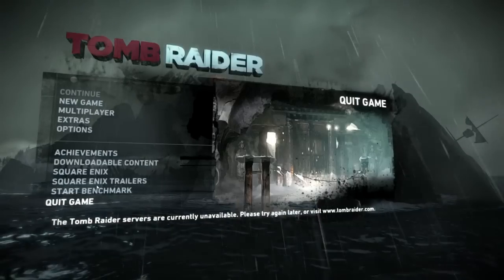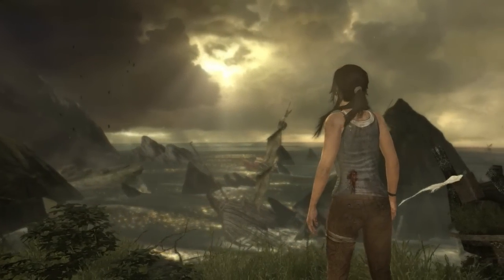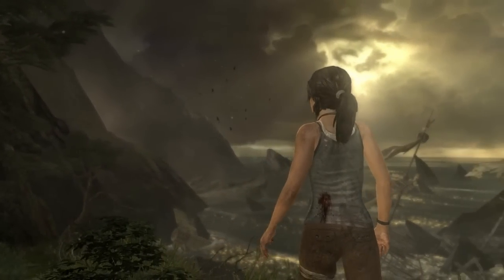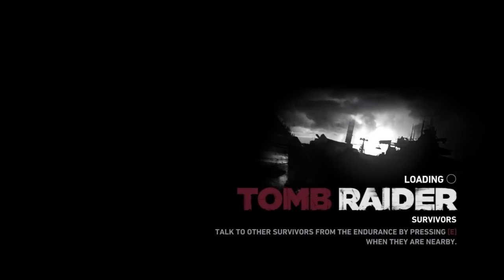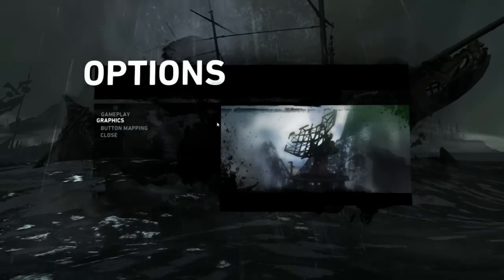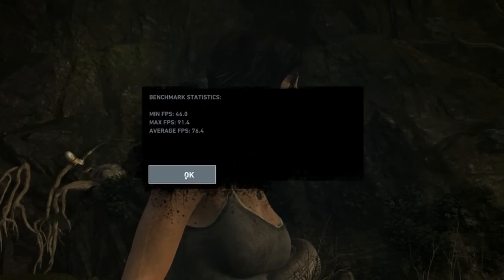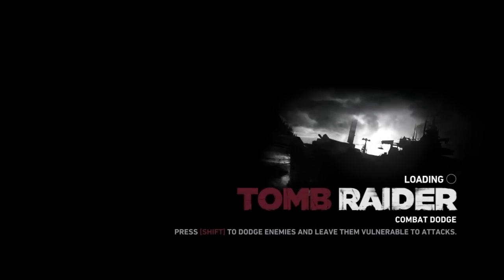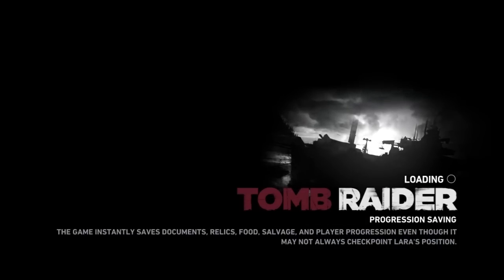Tomb Raider PC Benchmark Test - Max Settings - Tress FX On and Off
Hey whats up guys its RAMPAGE, hope you enjoy the video.